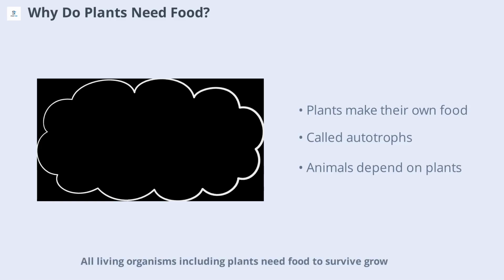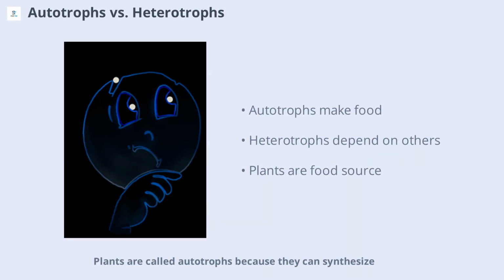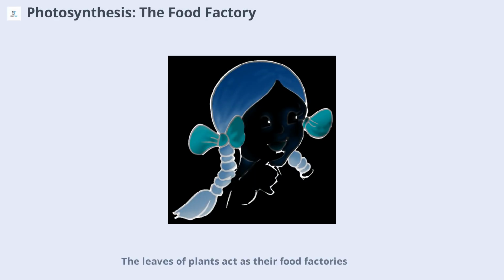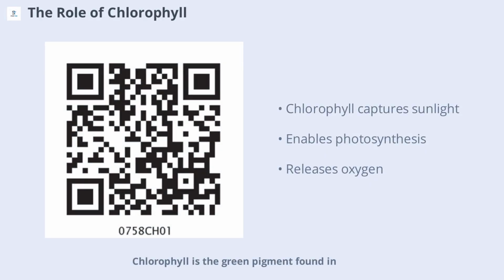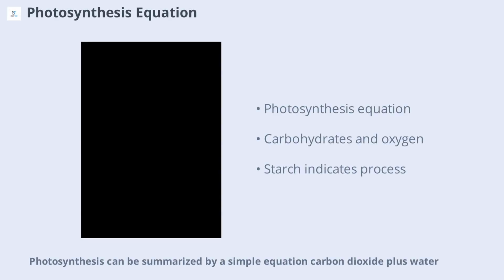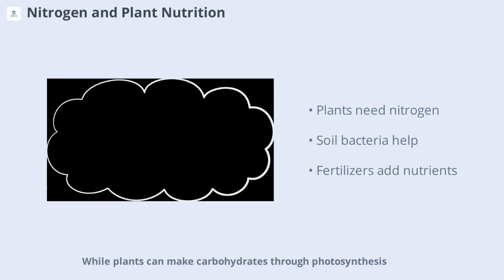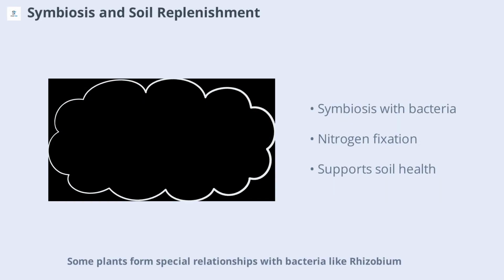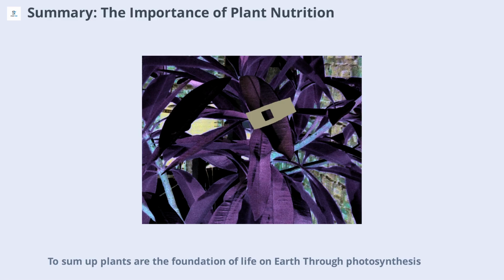Nutrition in Plants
Class 7 science topic